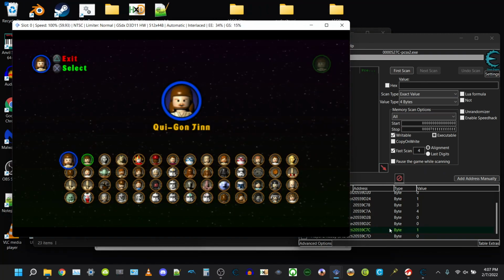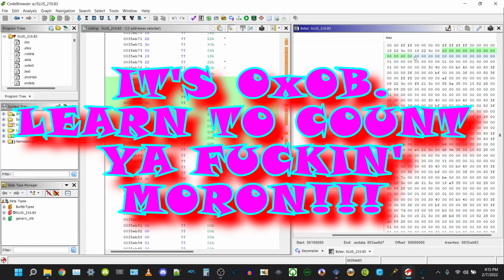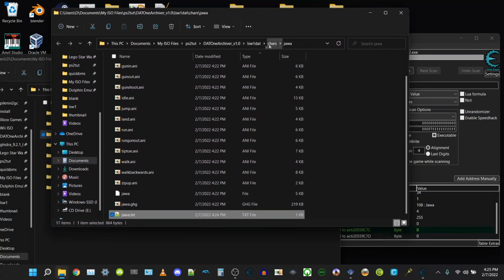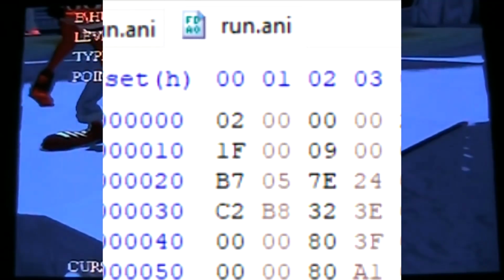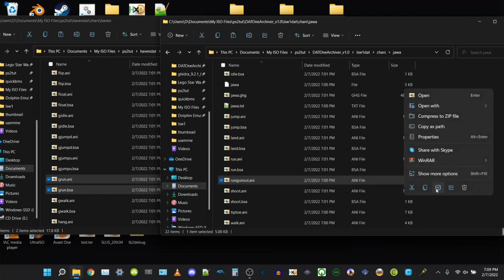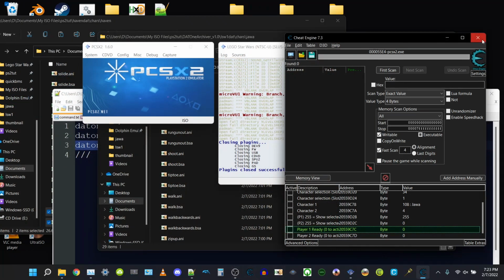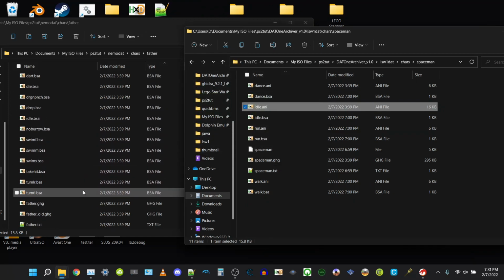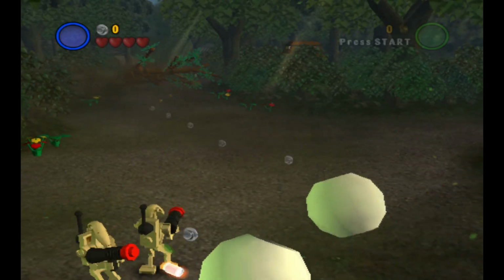Hacking Animation Sets in LEGO Star Wars 1 (Finding Nemo and Haven: Call of the King Characters)